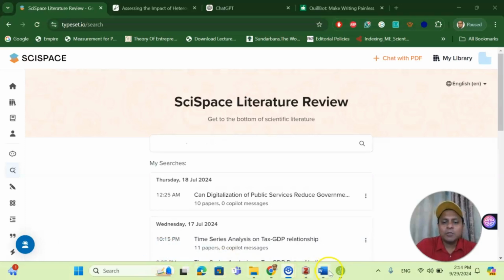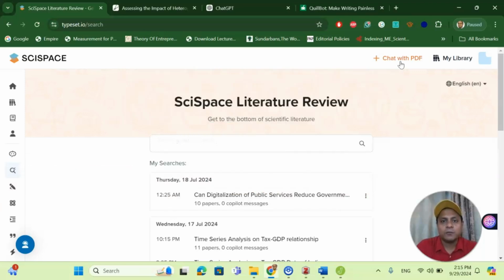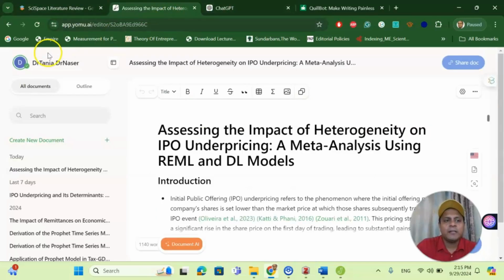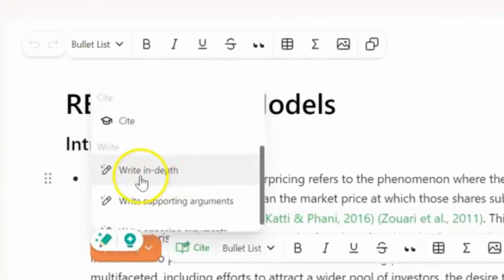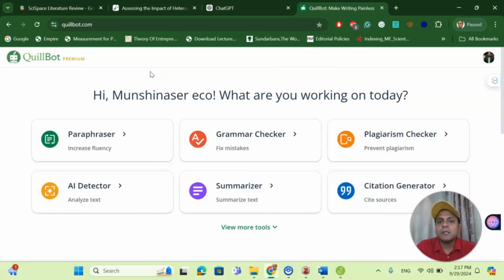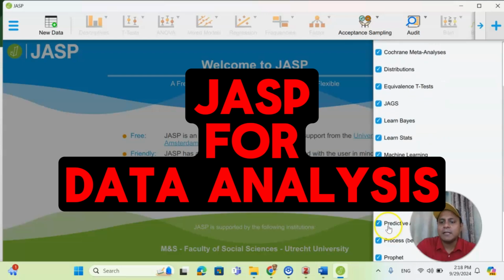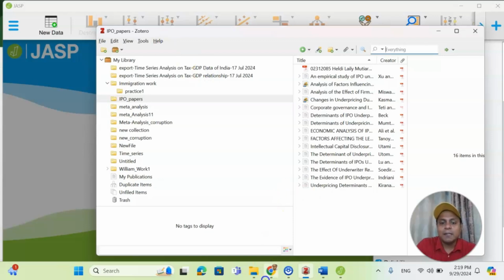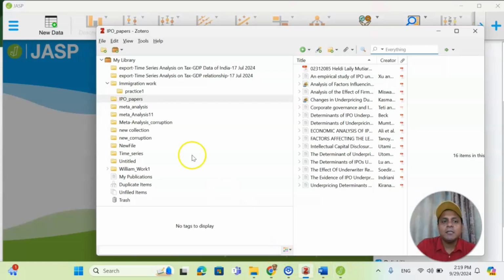How to Write a Research Paper in a Week If You Have Data? Best AI Tools for Writing Article Easily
Try SciSpace, Yomu.ai, ChatGpt, QuillBot, and Zotero for writing your next article in weeks. Writing a research paper fast is very easy if you have the data. I demonstrate how you can do it easily in this video.

Join my Statistical Methodology Course